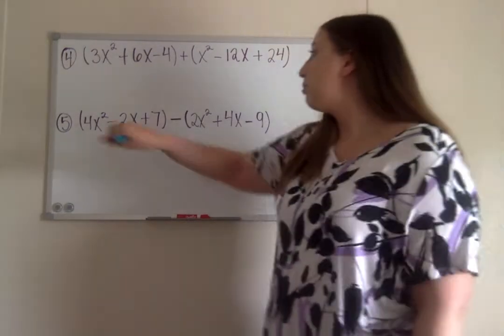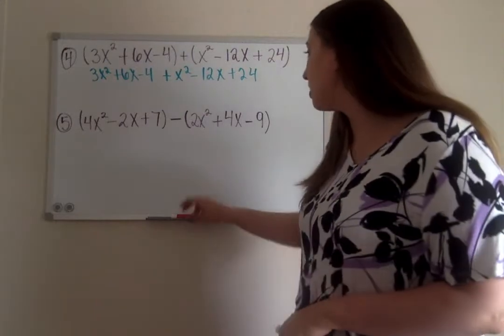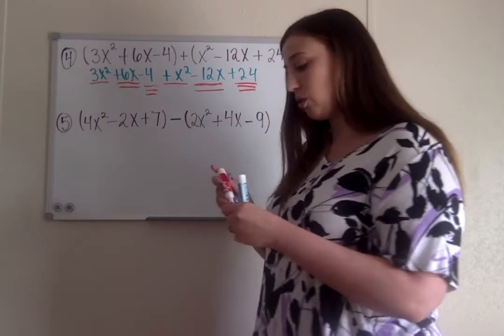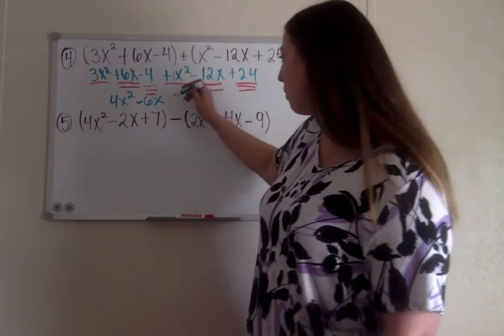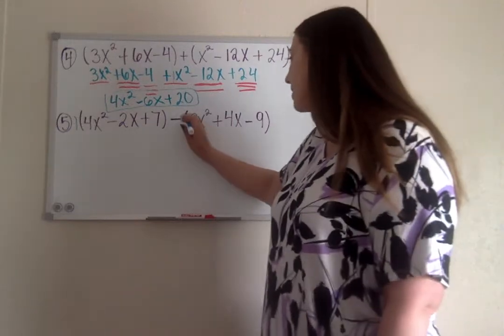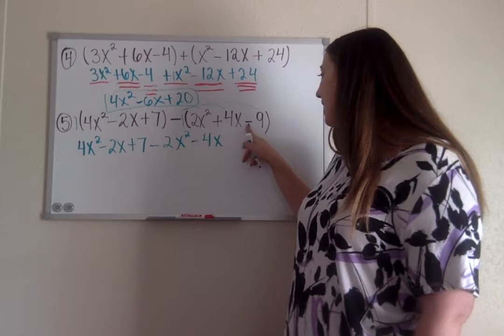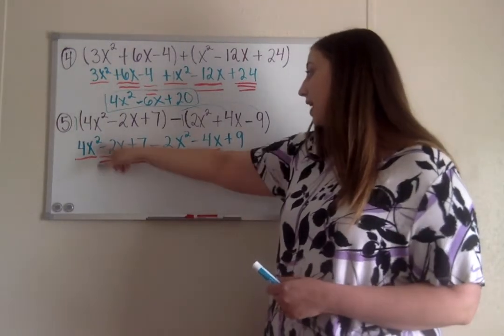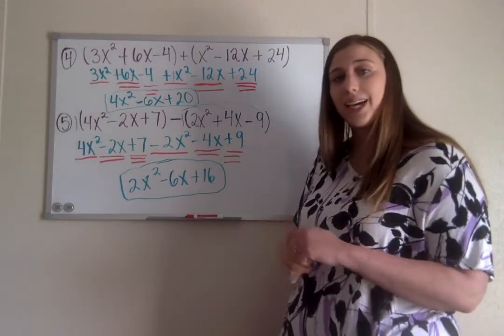Simplifying Expressions Part 2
In this video, Mrs. Skapyak continues to go over simplifying expressions. The examples covered go along with the questions on skill review #1.